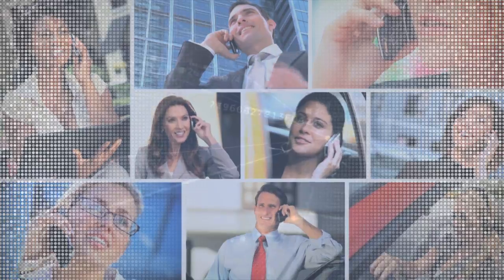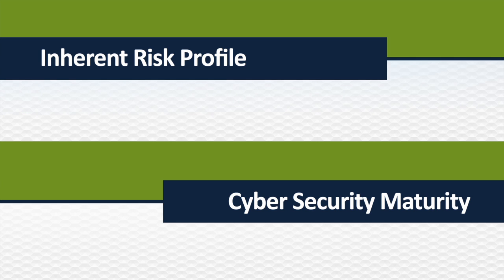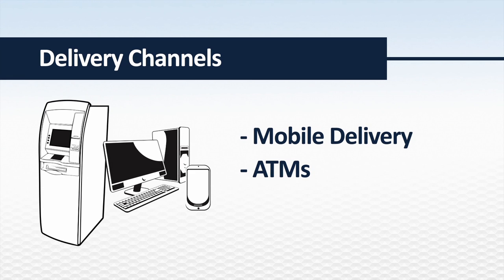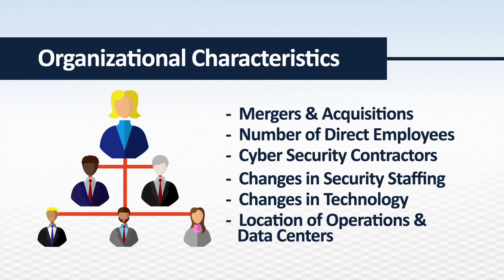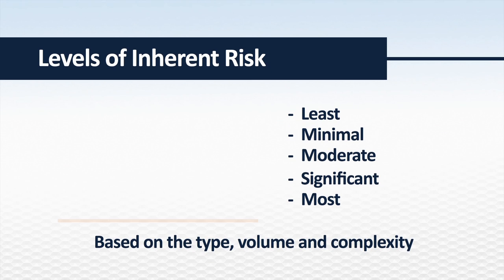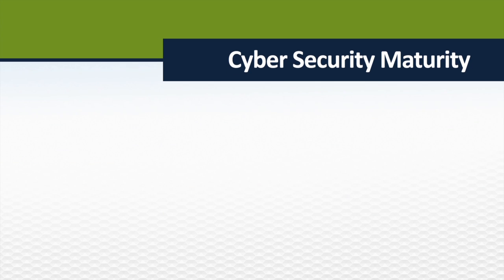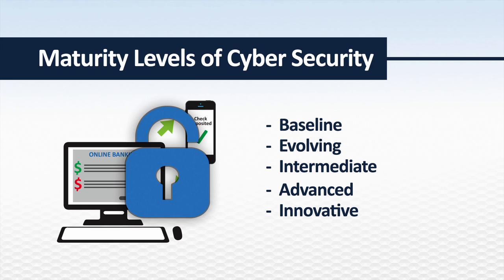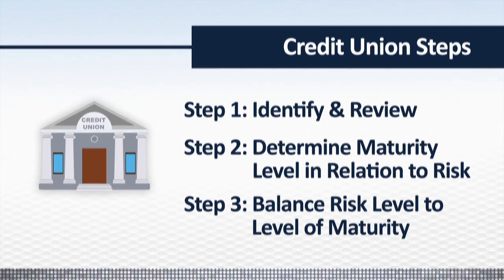FFIEC’s Cybersecurity Assessment Tool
Credit unions now have another resource from the National Credit Union Administration to help them use the Federal Financial Institutions Examination Council’s cybersecurity assessment tool to evaluate their ability to address cyber risks. The video provides an overview of how the assessment tool works.  The assessment tool can help credit unions pinpoint strengths and weakness in their cyber security programs.